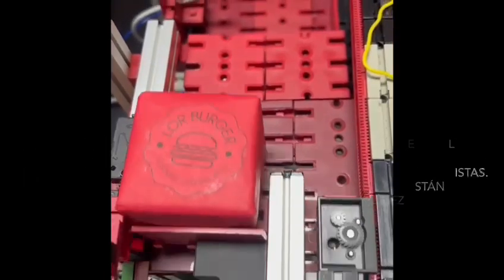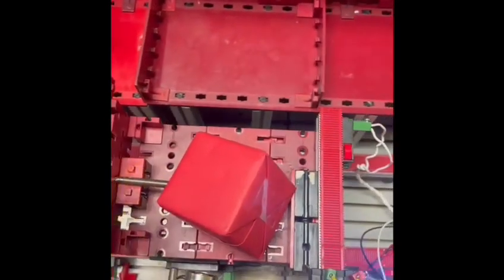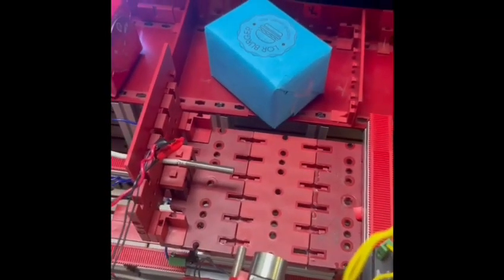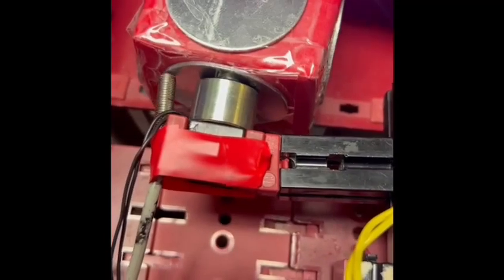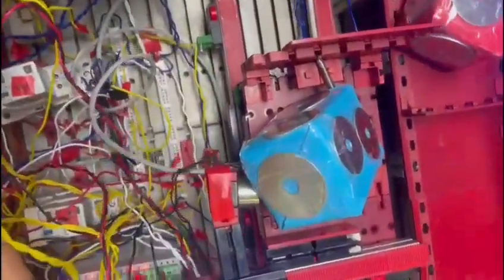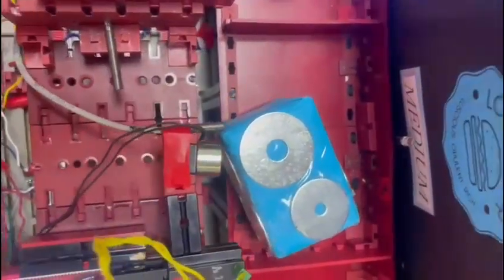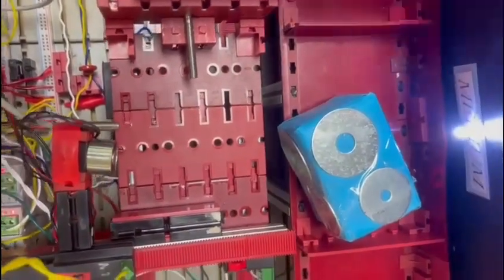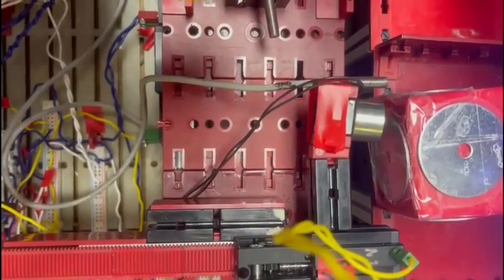LOR Burger: Un fast food automatizado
Intro realizada con renderforest